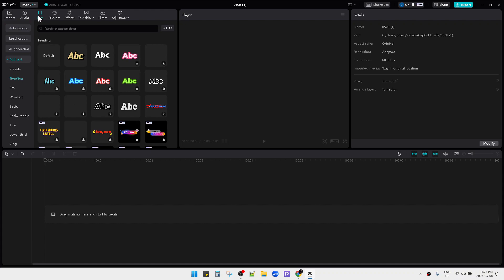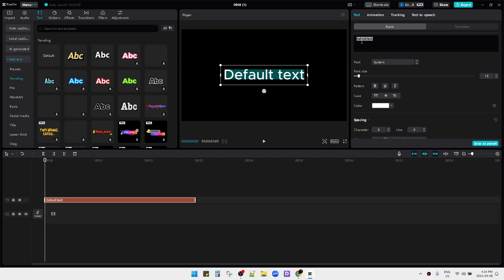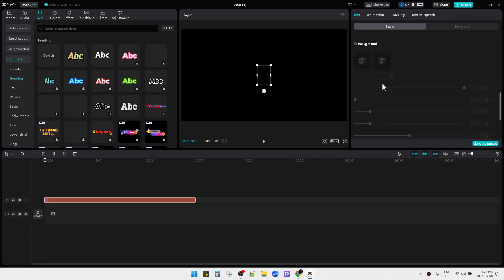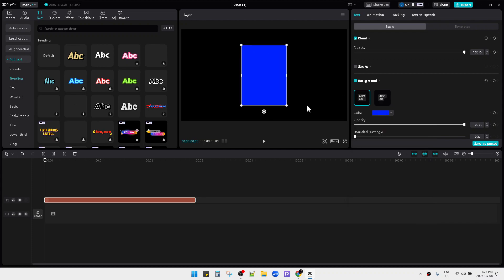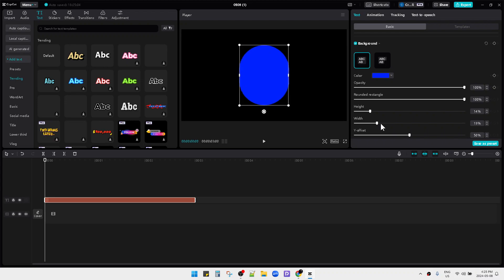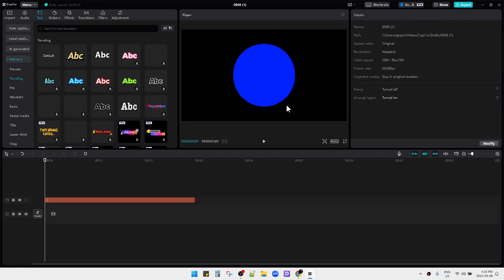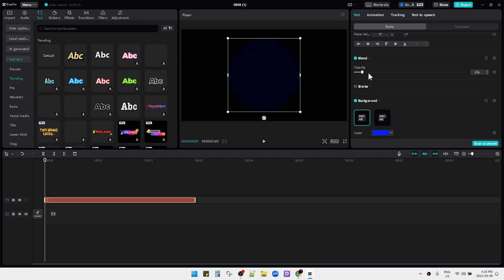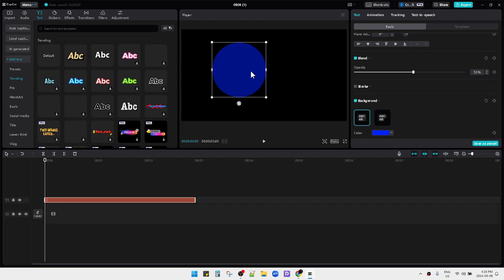~ Need Circle Shapes in CapCut PC? This Quick Tutorial Has You Covered!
In this quick tutorial, you'll learn how to effortlessly create circle shapes in CapCut PC. If you've ever found yourself struggling to achieve perfect circles, this guide is tailored just for you.

CapCut PC offers a plethora of features for video editing enthusiasts, but creating circle shapes may not seem straightforward at first. However, fear not! With our step-by-step instructions, you'll be mastering circle shapes in CapCut PC in no time.

To begin, we'll delve into the process of accessing the necessary tools within CapCut PC to initiate the creation of circle shapes. From there, we'll guide you through each step, ensuring clarity and simplicity throughout the tutorial.

Whether you're a beginner or a seasoned CapCut PC user, this tutorial is designed to cater to your needs. We'll provide valuable insights and tips to enhance your editing skills and streamline your workflow.

By the end of this tutorial, you'll not only have the knowledge to create circle shapes effortlessly but also the confidence to explore further creative possibilities within CapCut PC.

Ready to elevate your editing game? Let's dive into the world of circle shapes in CapCut PC together!